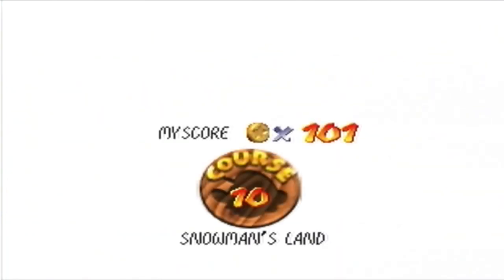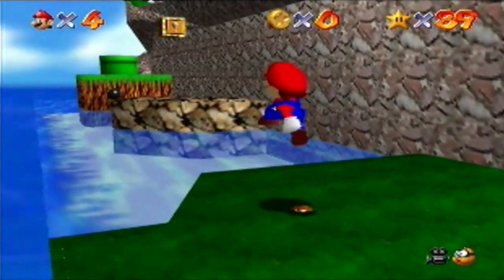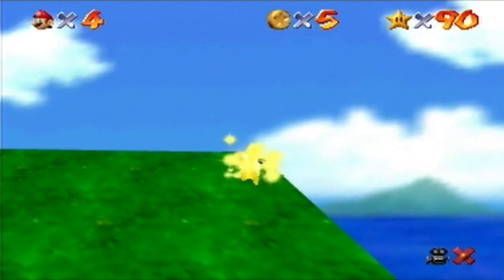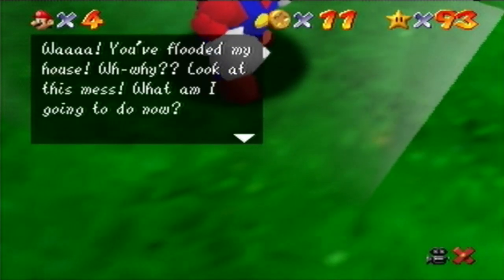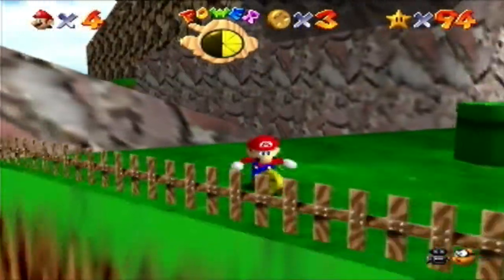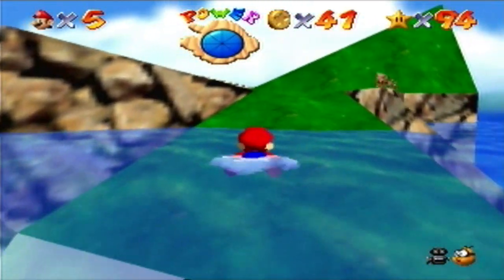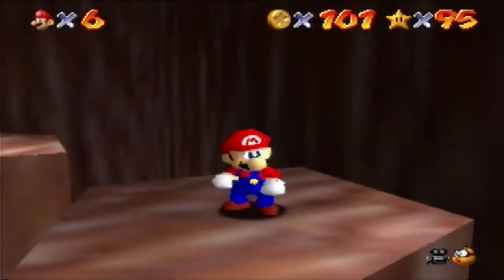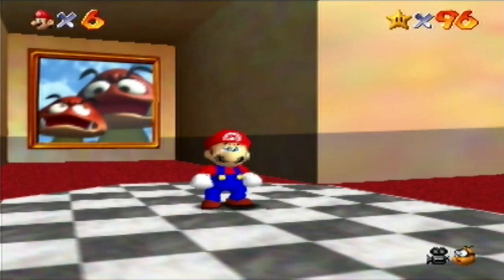Let's Play Super Mario 64 - Part 14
In this episode of Super Mario 64, Mario can finish up Snowman's Land quickly with the cannon unlocked and move onto the next course, Tiny-Huge Island. A direct reference to Super Mario Bros. 3, this course has Mario shrinking and growing to face the dangers of the world around him. Will Mario be able to chill with the bully and pluck the piranha flower? Find out in this video!